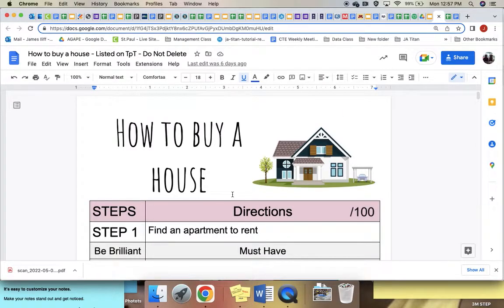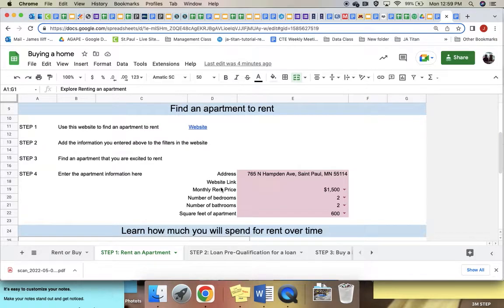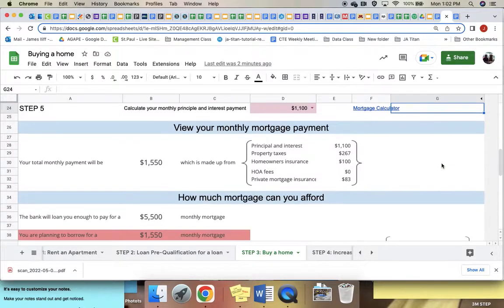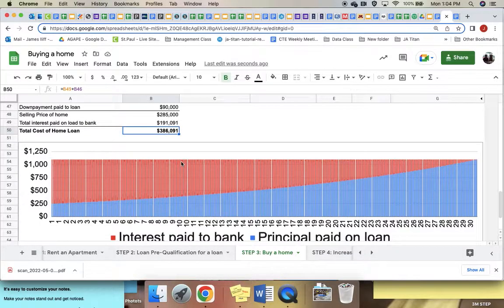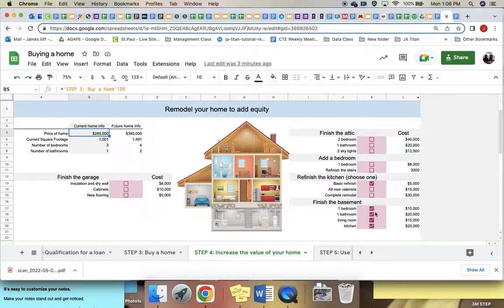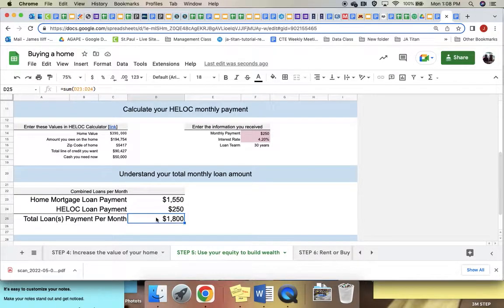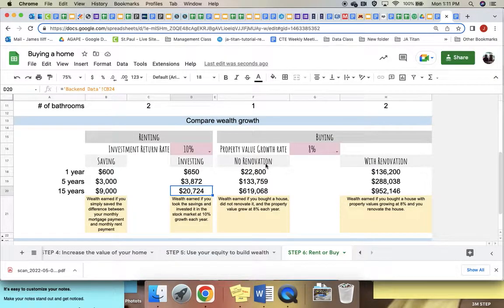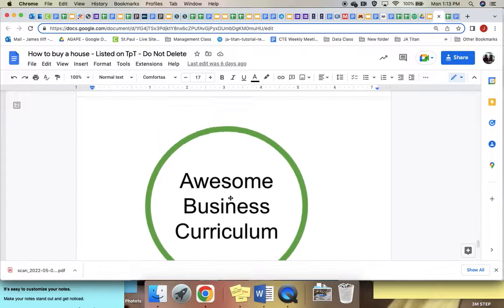home buying teacher demo